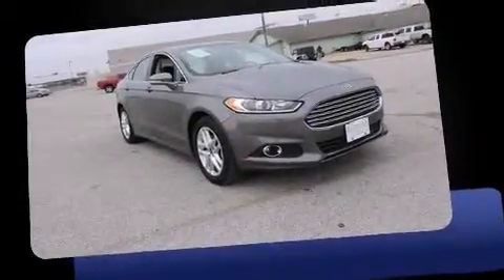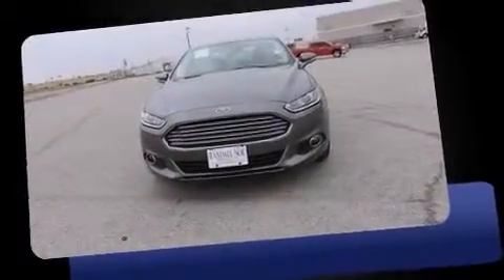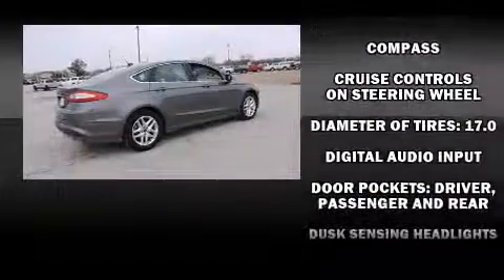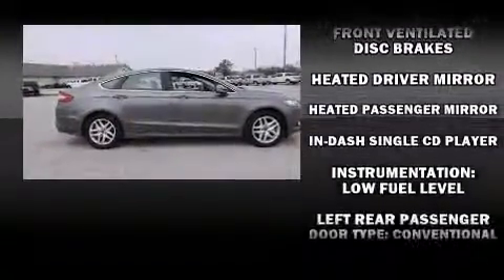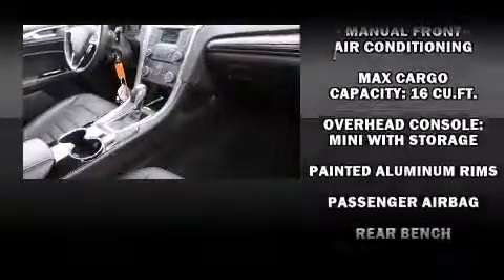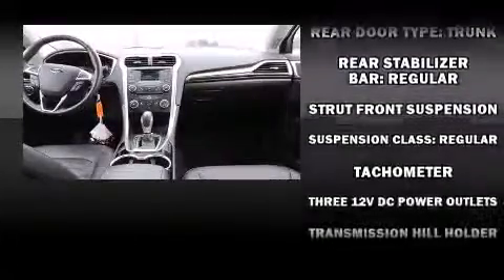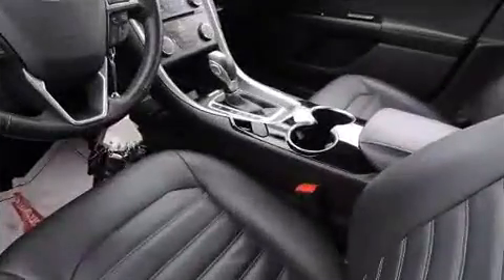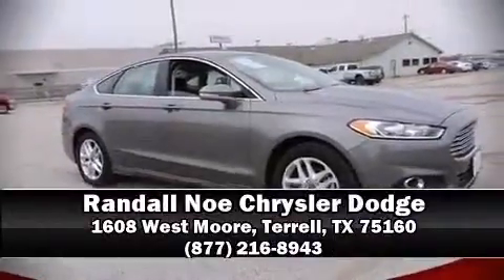2014 Ford Fusion 4dr Sdn SE FWD in Terrell, TX 75160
Introducing the 2014 Ford Fusion. With less than 20,000 miles on the odometer, this 4 door sedan prioritizes comfort, safety and convenience. Smooth gearshifts are achieved thanks to the efficient 4 cylinder engine, and for added security, dynamic Stability Control supplements the drivetrain. All of the premium features expected of a Ford are offered, including: front and rear reading lights, a tachometer, an outside temperature display, front bucket seats, telescoping steering wheel, power windows, and cruise control. You and your passengers will enjoy the stereo system, which includes a CD player with MP3 capability, and 6 well positioned speakers. Ford ensures the safety and security of its passengers with equipment such as: head curtain airbags, front SIDE impact airbags, traction control, a security system, and 4 wheel disc brakes with ABS. Brake assist technology provides extra pressure when applying the brakes. A Carfax history report provides you peace of mind by detailing information related to past owners and service records. You will have a pleasant shopping experience that is fun, informative, and never high pressured. Please don't hesitate to give us a call.